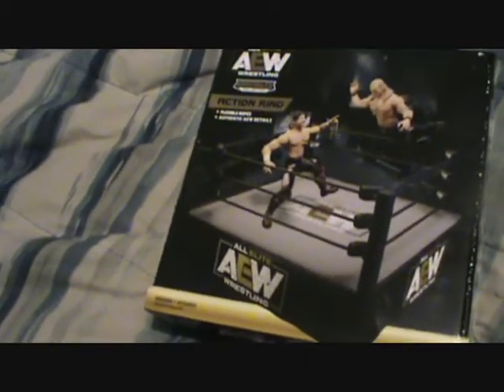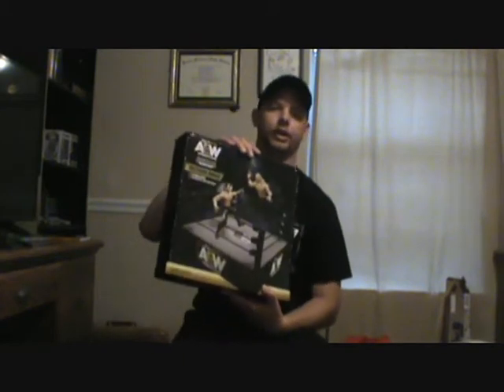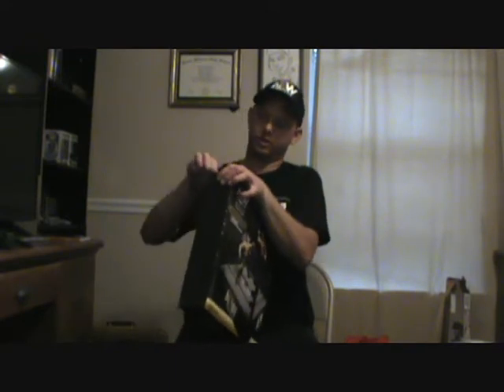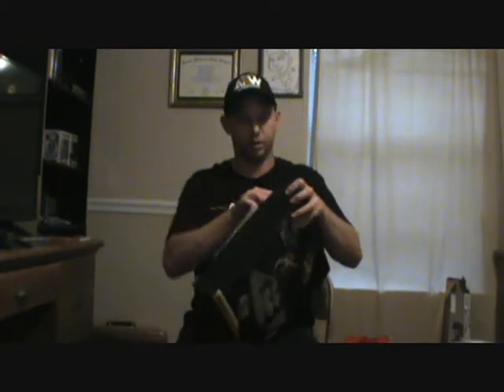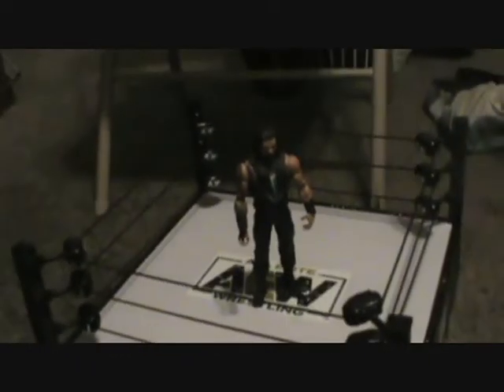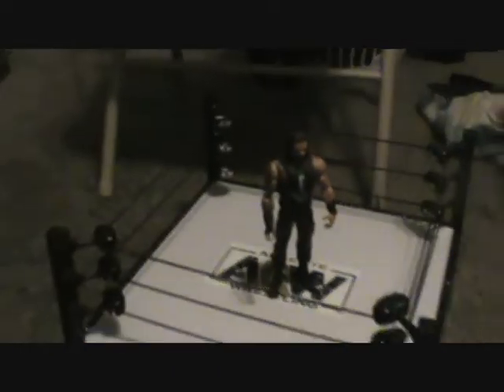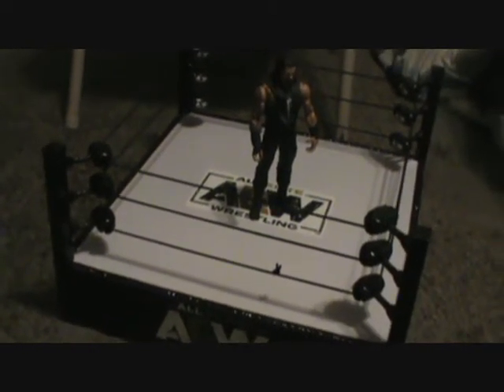AEW ACTION RING UNBOXING AND ASSEMBLE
AEW TOY RING